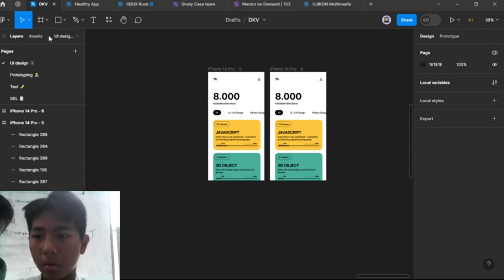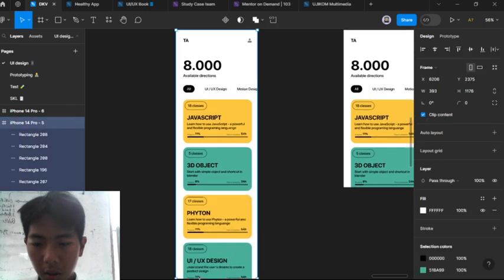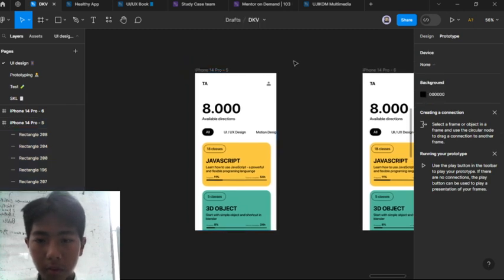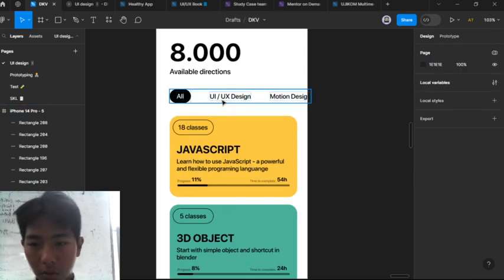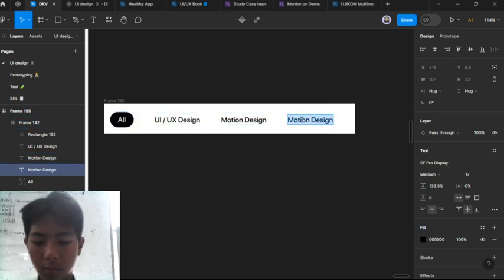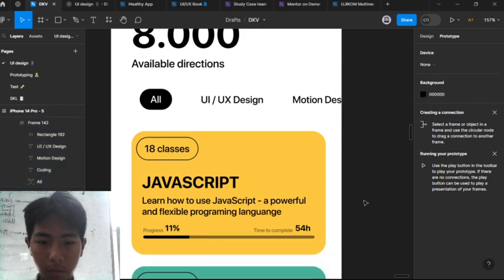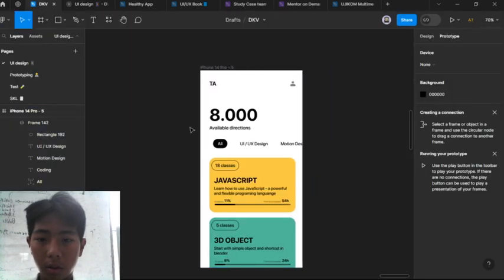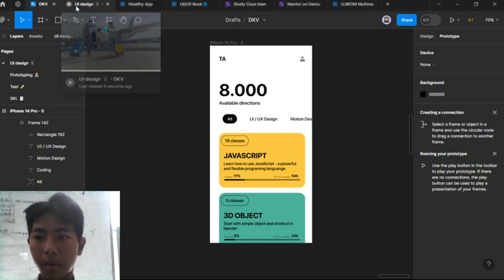Figma - How to setting scroll behavior